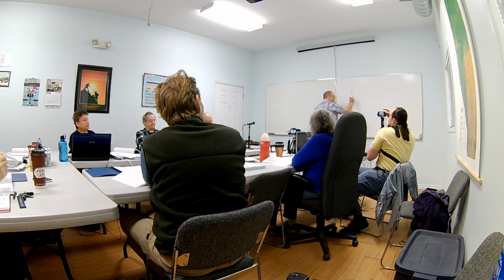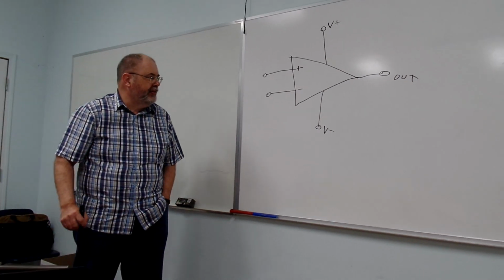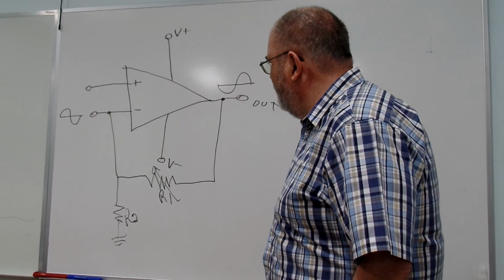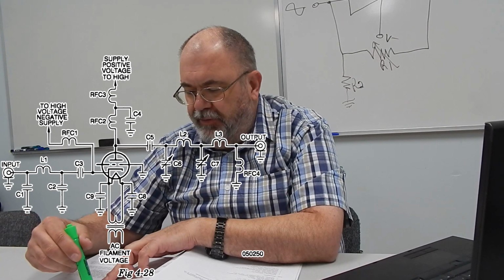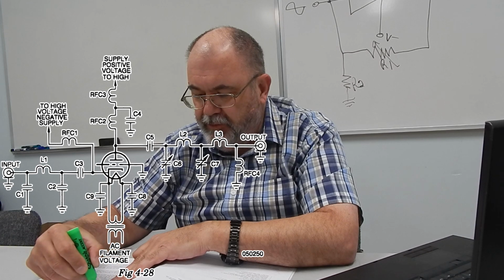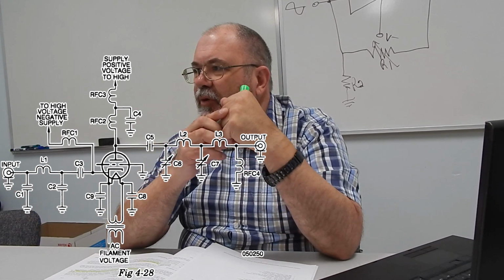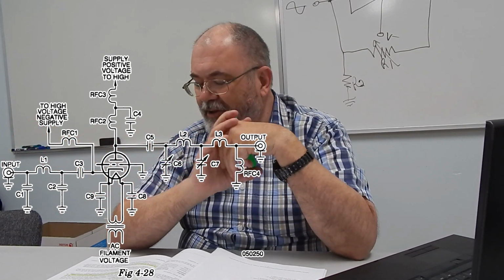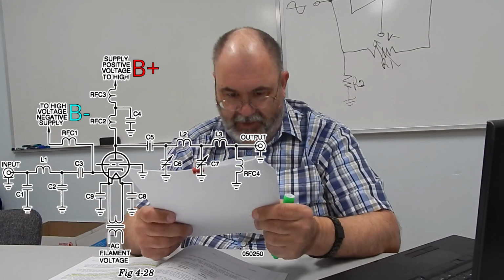Ray's (VE6RHS) Amateur Radio Advanced Training Course - Day 2 (April 14, 2019) - Part 1 of 4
Ray Semenoff, call sign VE6RHS, held a training course for the Canadian Advanced Amateur Radio Certificate Exam at The Northern Alberta Radio Club VE6HM Site in 2019. I was allowed to film and distribute it, such that anyone can benefit from it.